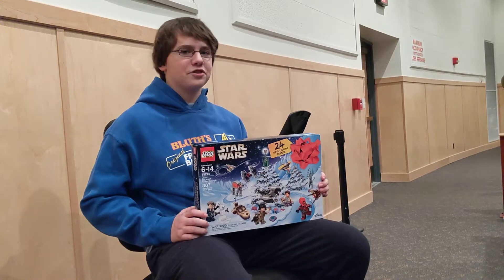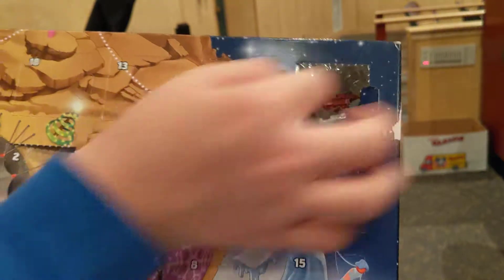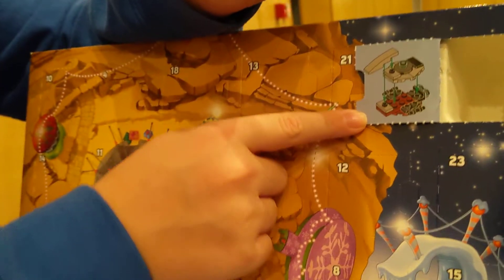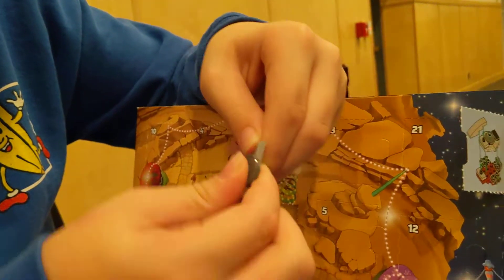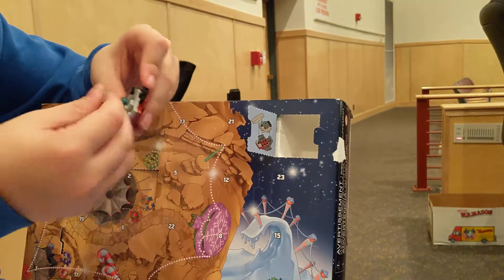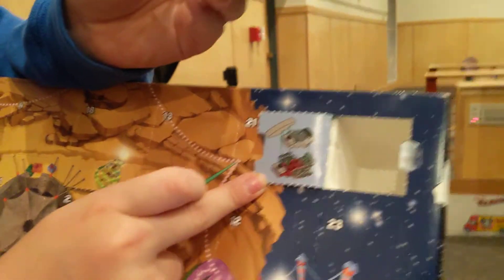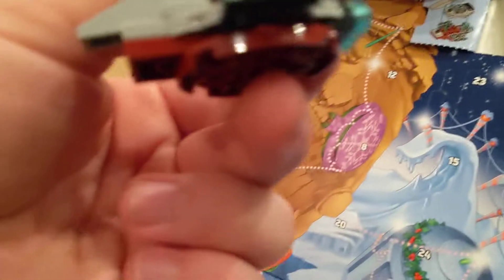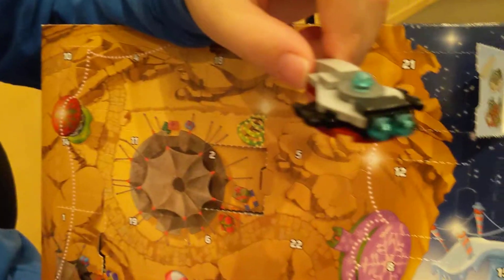Lego Star Wars Advent Calendar 2018 Day 3!